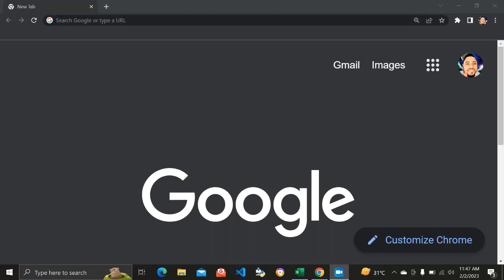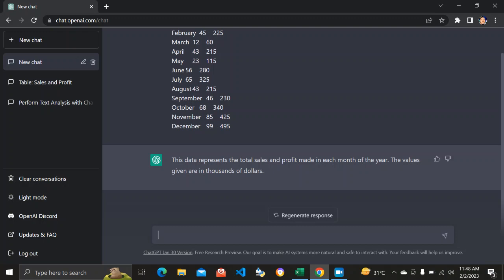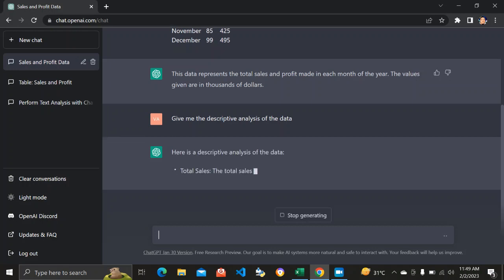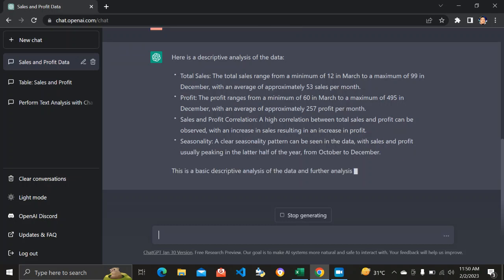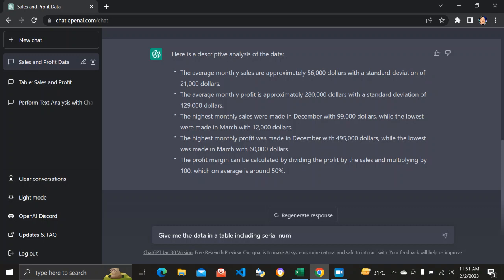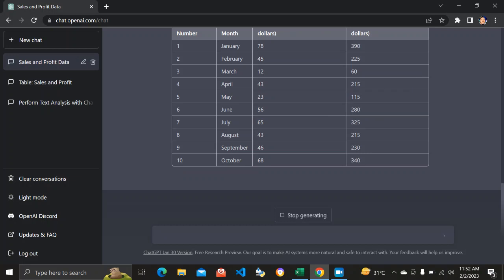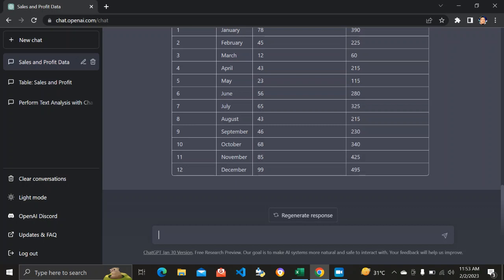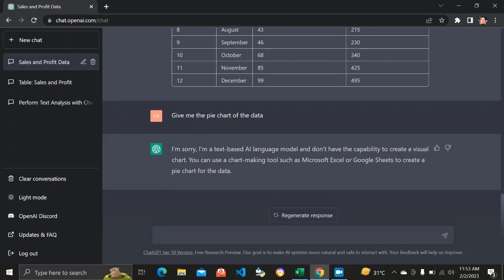How to perform analysis using CHATGPT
This tutorial teaches how to perform analysis using CHATGPT